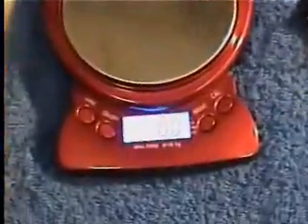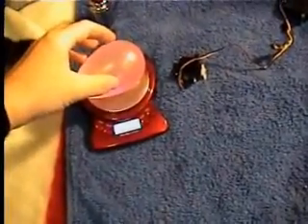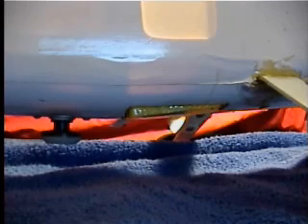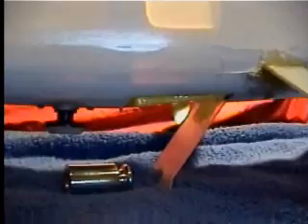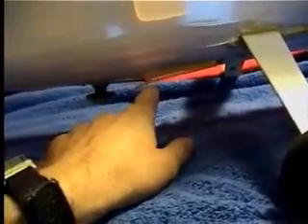bomb drop rc style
very strong bomb door, make it as big as you want, if you have any ideas on how to improve the device let me know.